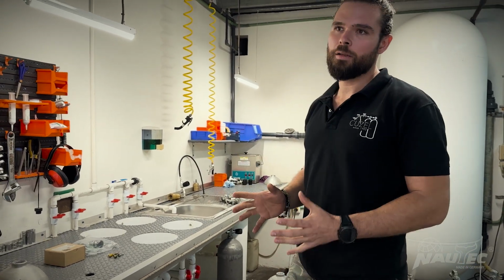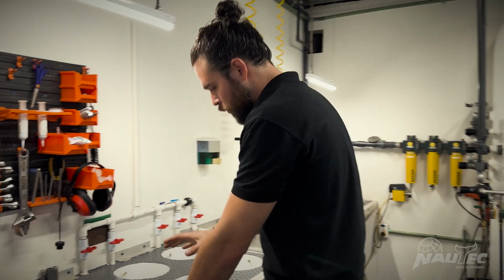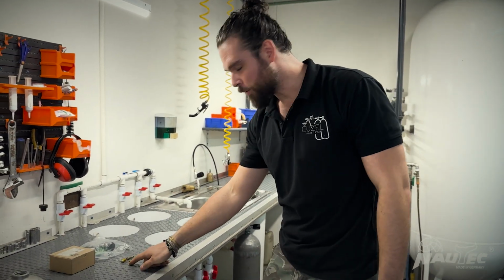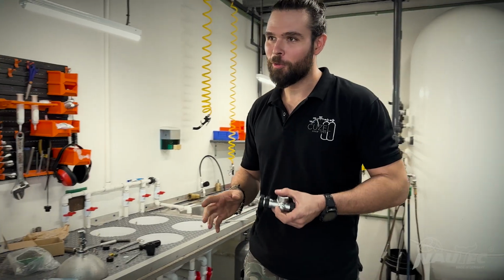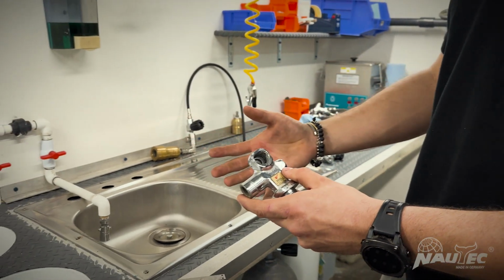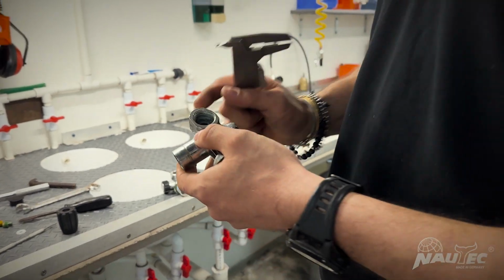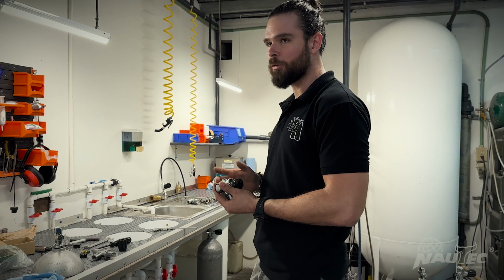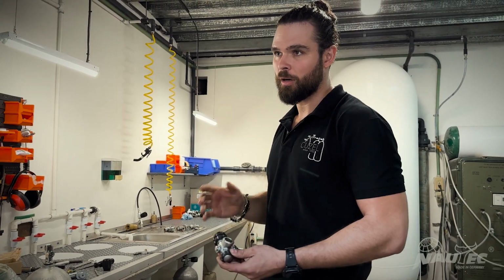NAUTEC visit CUZEL – Interview Part 3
NAUTEC (Valve Manufacturer, Germany) visit Bernardo from CUZEL - Scuba filling station (NAUTEC distributor for Mexico).

 © copyright by Nautec & Eigengrau Films